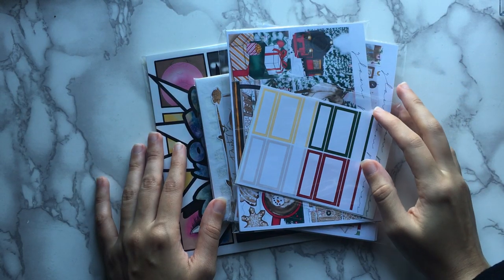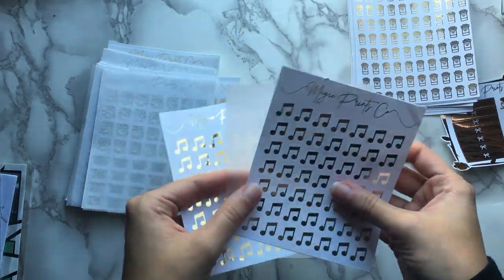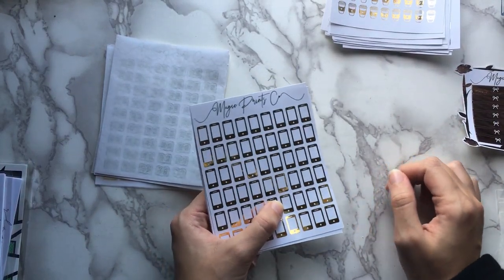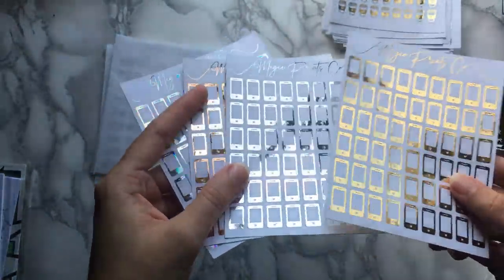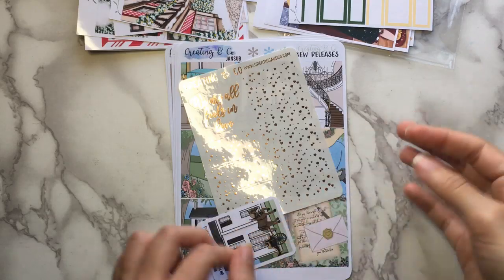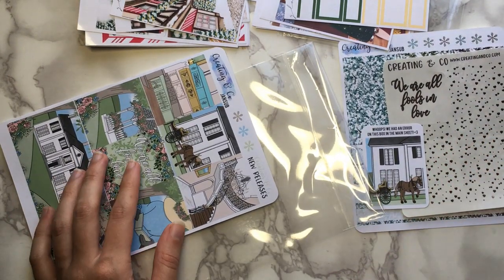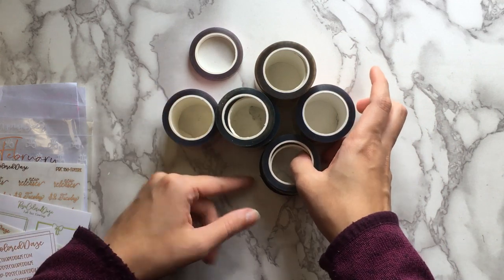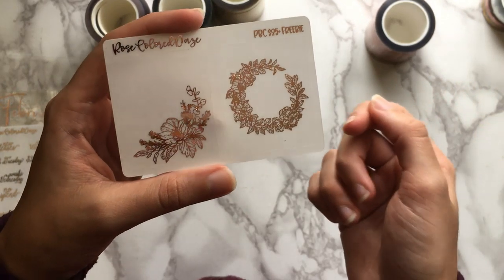SUPER MEGA Haul #40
So the random full box overlays from Glam Planner go with the Christmas Village kit and I'll just have to figure out which boxes they go on. Any help is appreciated lol. Also, sometimes my idea of "natural lighting is good" is very obviously false. Haha. What's even more hilarious is that I'm still sick as of publishing this video! The flu almost completely went away but then it came back. It's in retreat again but some annoying symptoms are still lingering that are preventing me from talking for long periods of time. So annoying!
Also, I erroneously stated that I was going to watch the amazing world of gumball next, which was an idea I quickly discarded when I realised it was a show I would not have the attention span for. I kinda need a show with more storyline. I mean, I love SpongeBob and other shows with no overarching plot, but those are more consistently funny. Gumball has several "woke" moments that are great to see in cartoons but the rest of the show is for small children and I just don't have the attention span for that. So I skipped straight to Avatar and that was a much better decision.